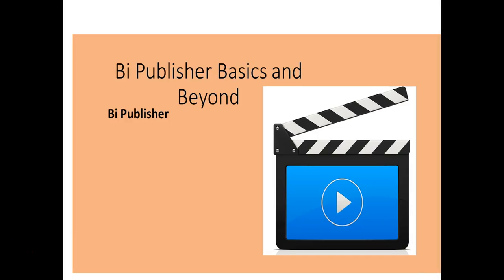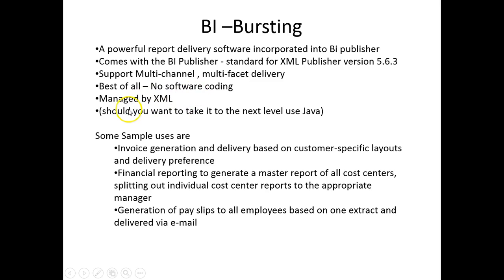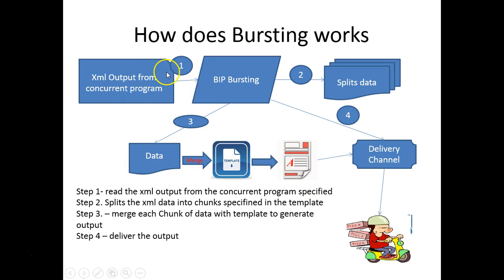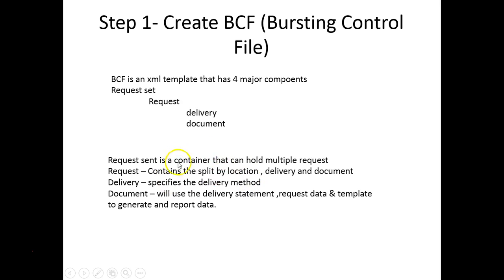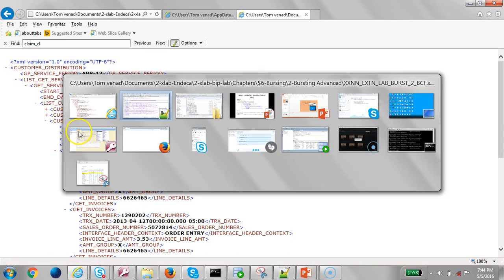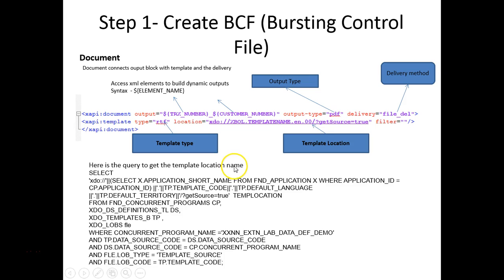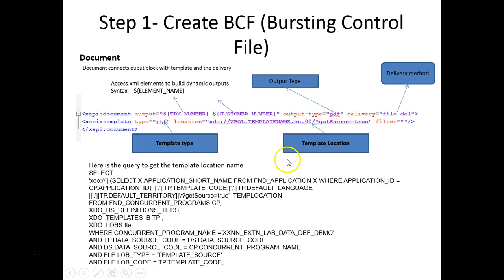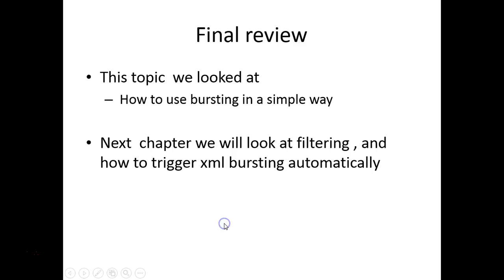bip 006 001 XML Bursting the Basics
BI Publisher EBS BI Publisher Hands On Labs - How to install BIP software on desk top. To see the files used for the lab please check out This video will show how to use the Bursting Feature of XML publisher